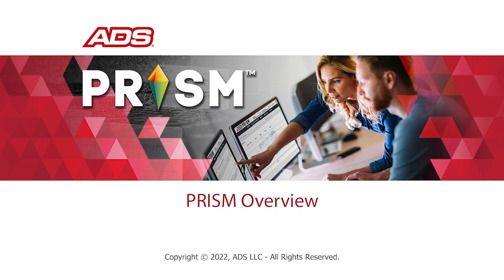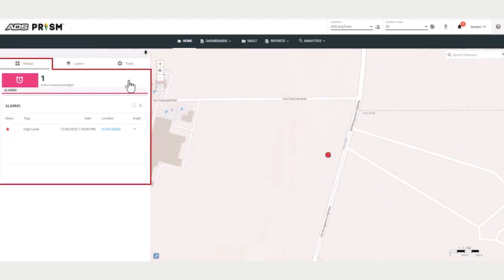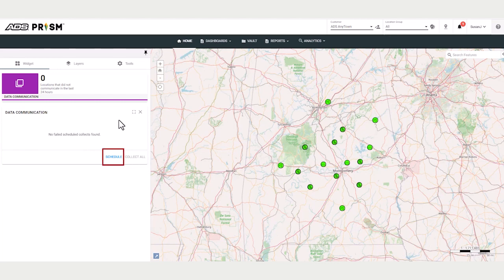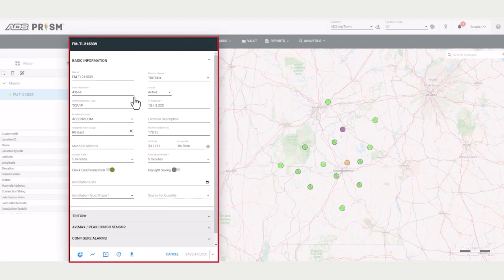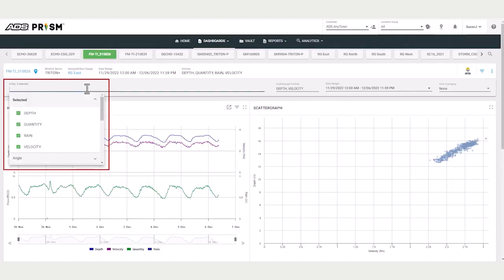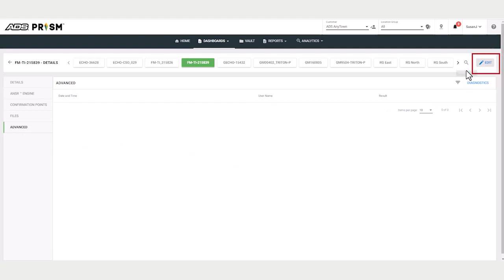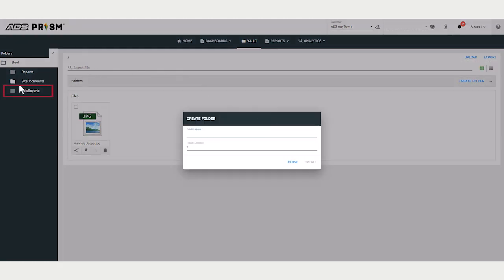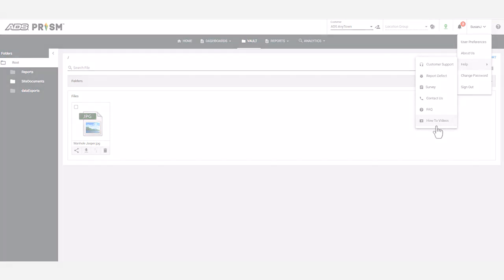ADS PRISM Overview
This video is an overview of the features and functionality of the ADS® PRISM™ software. Learn tips that will help you utilize PRISM to manage your collection system.